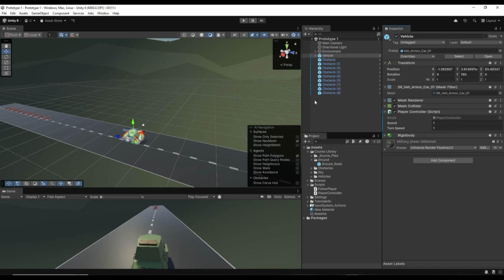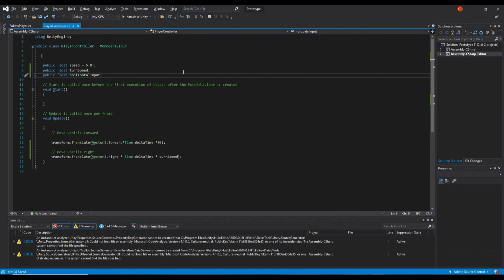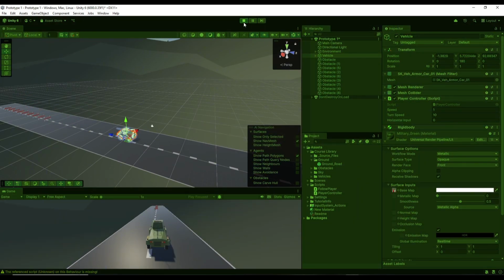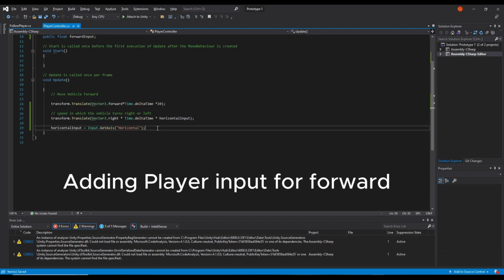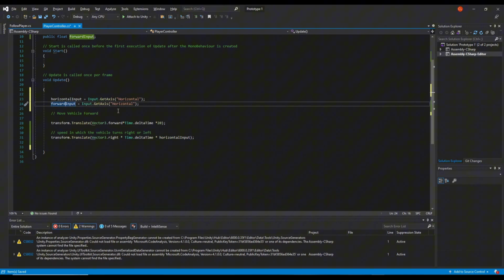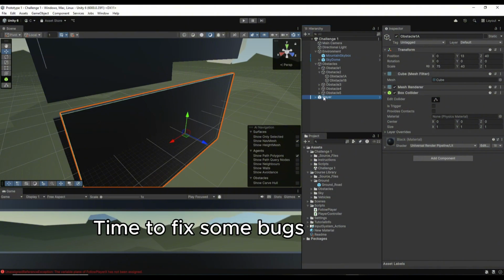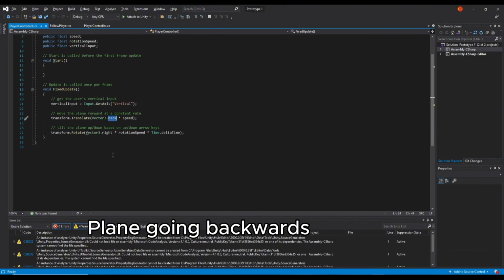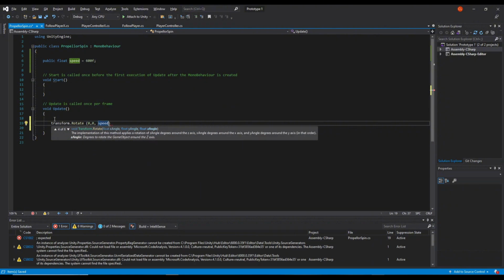I Made a Driving Simulator (Then Made It Fly) | Unity Devlog 8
In this episode of my Unity devlog series, I take my beginner driving simulator to the next level — with player input, car rotation, and even a flying plane! 🚗✈️

In Devlog 8, I start the Junior Programmer pathway and build on my earlier prototype by adding realistic vehicle controls using Unity's Input Manager, Translate, and Rotate. You'll see how I fixed sliding car physics, added player input for full control, cleaned up the hierarchy, and tackled Unity’s first bonus challenge: making a plane fly through the sky — complete with camera tracking and spinning propellers.

Whether you're following Unity's Junior Programmer course or building your own indie game, you'll find practical tips, coding examples, and a few funny bugs along the way.

🛠️ Tools used:

Unity 2023

C#

CapCut (editing)

Free SFX & music from Pixabay

🛩️ Coming up in Devlog 9: Advanced car simulator challenges – easy, medium, and hard!